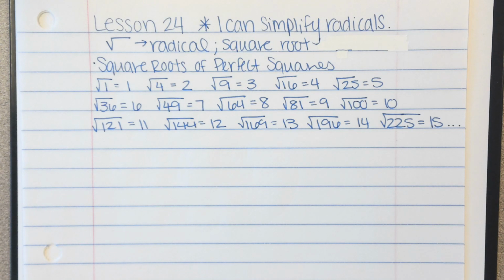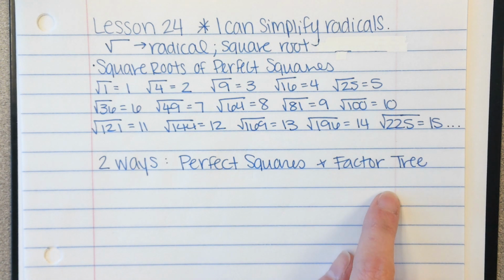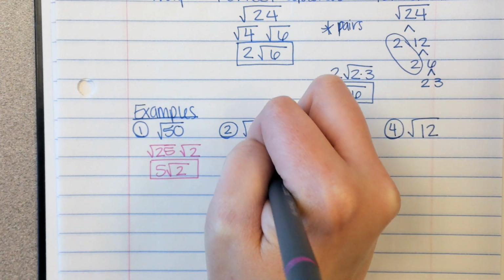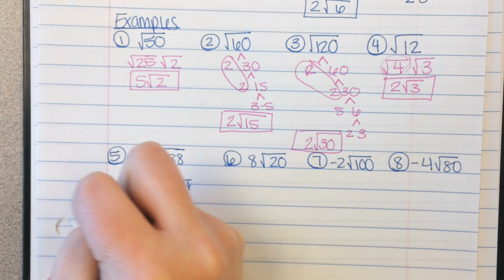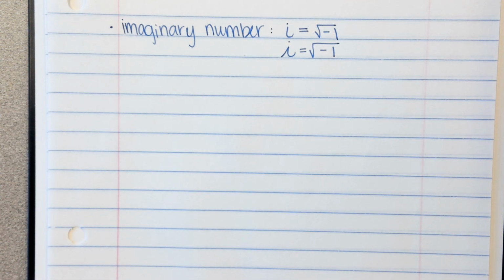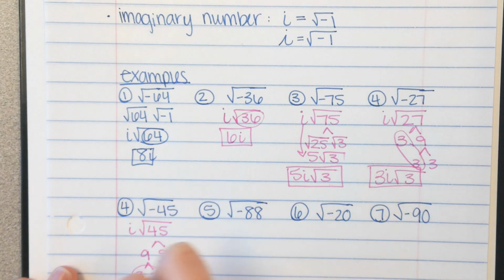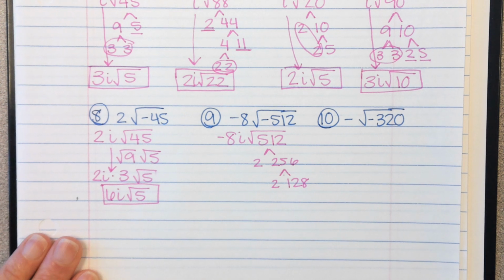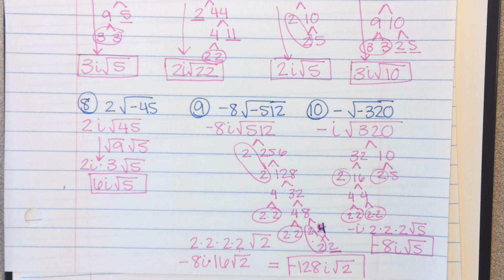HA2 Lesson 24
I can simplify radicals.